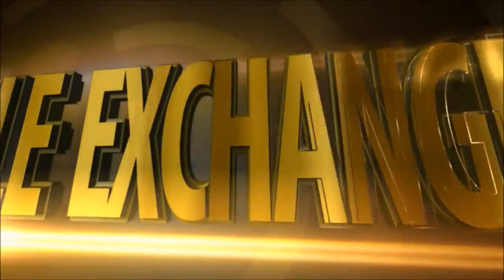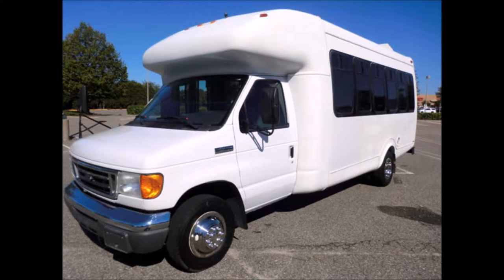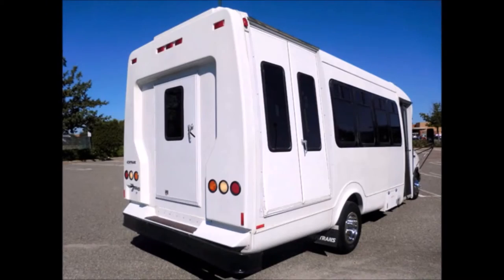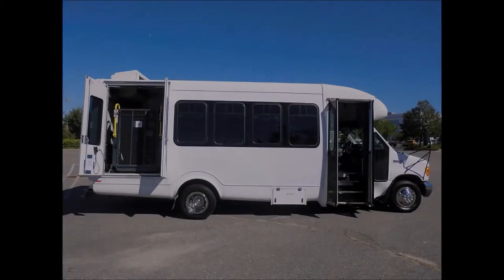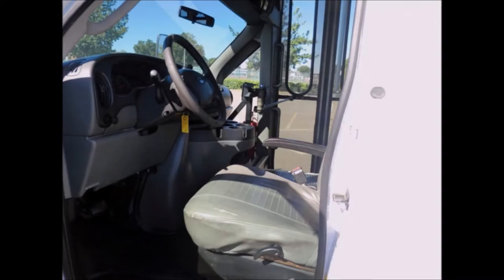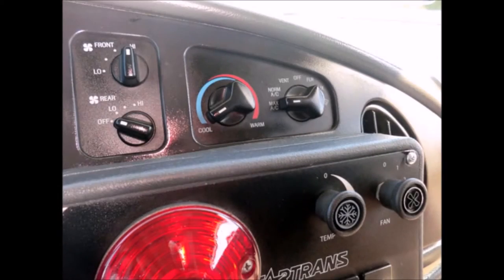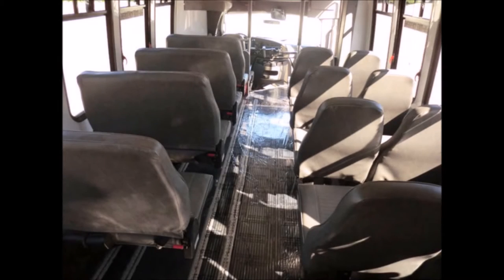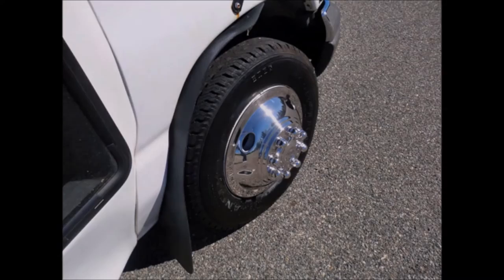Cutaway Bus | 2007 Ford E450 20 Passenger Wheelchair Shuttle Cutaway Bus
Major Vehicle Exchange Present's Cutaway Bus For Sale 2007 Ford E450 20 Passenger Wheelchair Shuttle Bus.
This Cutaway bus for sale has clear title.
This bus is Fully RECONDITIONED AND READY FOR DELIVERY!!
This Cutaway bus  IS IN REALLY Good CONDITION BOTH INSIDE AND OUT!
This E450 rides smoothly and handles well.
This used bus for sale has Exterior Lighting.
This Cutaway bus has Rear Door.
Tinted T-Slider Coach Windows.
This bus is well equipped and ready to go.
This bus was quality built as you can tell by the pictures.
Stainless Steel Entrance Rails & Overhead Hand Rails.
This short bus has Electronic wheelchair lift.
This bus is equipped with a Powerstroke Vee 8 engine and 5 speed automatic transmission with overdrive.
This Cutaway bus  has Dual oversized power mirrors.
ANTI-LOCK BRAKES + tilt wheel.
It has 146,652 miles on it.
AM/FM STEREO WITH SPEAKERS THROUGHOUT.
This bus has EXTRA HIGH CAPACITY FRONT & REAR AIR CONDITIONING and heating.
This used bus for sale has DOT Equipment Throughout.
This bus is very spacious and can accommodate up to 5 wheelchair positions with the flip seats up.
Versatile seating in vinyl for all 20 passengers.
The interior is in very good shape having been cleaned regularly.
Large passenger cabin will allow for comfortable group travel.
All tires with new chrome wheel simulators are in good to excellent condition.

Cutaway Bus, KGN7